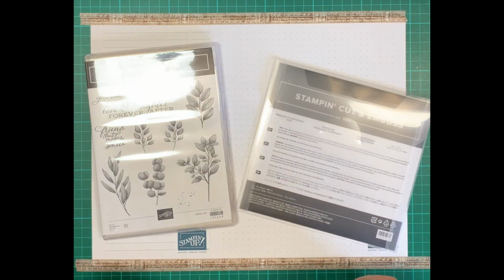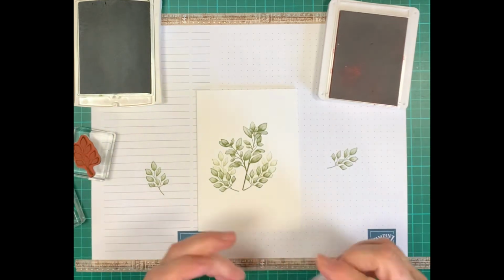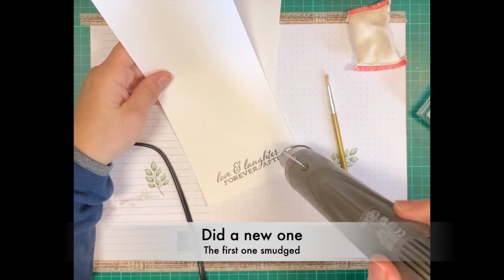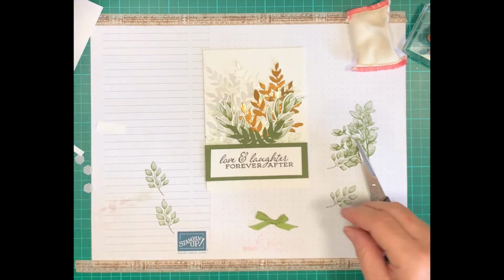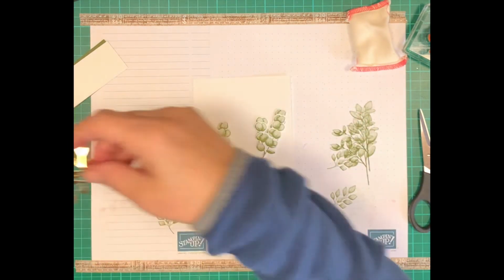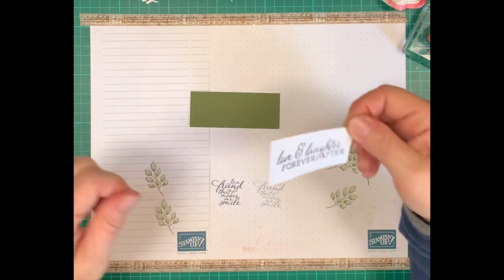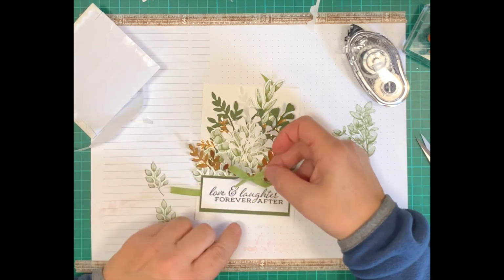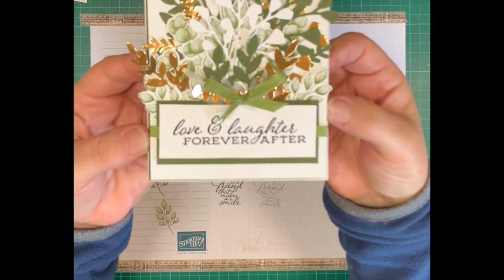3 cards for three different crafters using the Forever Ferns Bundle by Stampin'Up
I used Stampin’Up products for my cards. Here is a list of products and dimensions for this them.

Stamp Sets: Forever Fern

Dies: Forever Flourishing

Cardstock: Scraps of Whisper White and Old Olive for die cutting the leaves.
Scraps of Brass Foil Sheet and Vellum also for die cutting the leaves.
2 sheets of A4 Whisper White and I sheet of A4 old olive

Other Products: Ornate Garden Ribbon Combo Pack, Dimensionals, Tombow multi purpose glue, Tape Runner, Black Embossing Powder and Clear Wink of Stella and heat tool.

Measurements for the three cards:
First card: Card Base 8 2/8 x 5¾ scored at 4⅛

Second Card: Card Base 8 2/8 x 5¾ scored at 4⅛
Old Olive sentiment backing 1½  x 4 and Whisper White ⅛ smaller for sentiment
Die cut leaves as many as you want in multiple colours

Third Card: Card Base 8 2/8 x 5¾ scored at 4⅛
Old Olive mat 4⅛ x 5⅝
Whisper White mat 4 x 5½

If you would like to buy any of the products used please visit my (Products are are from the June 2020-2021 catalogue).